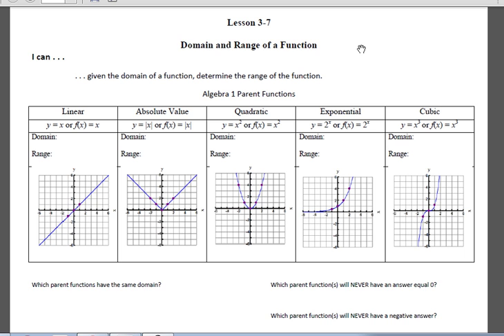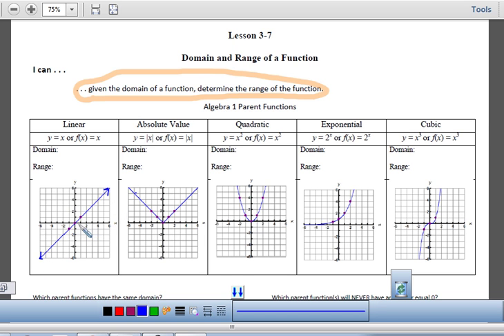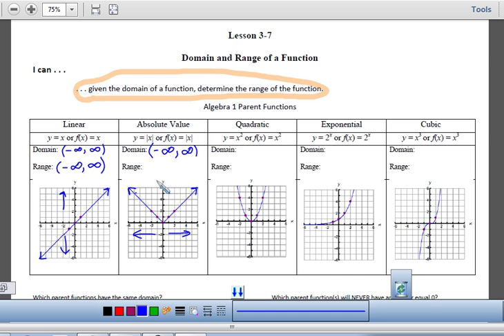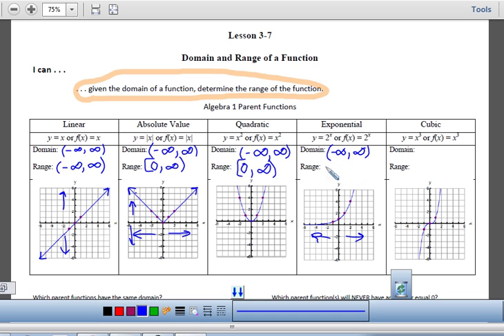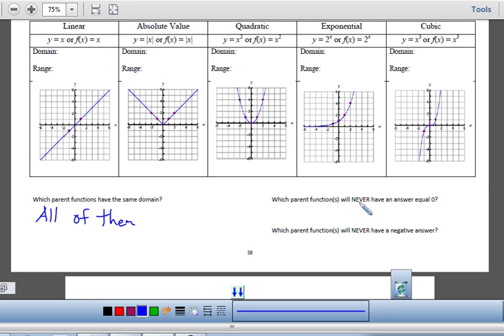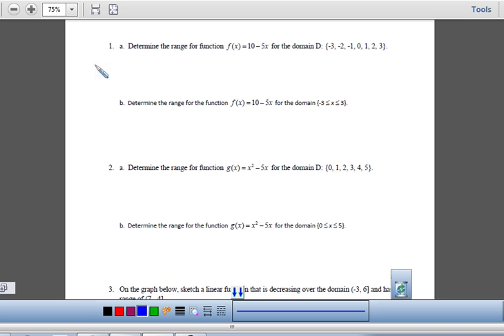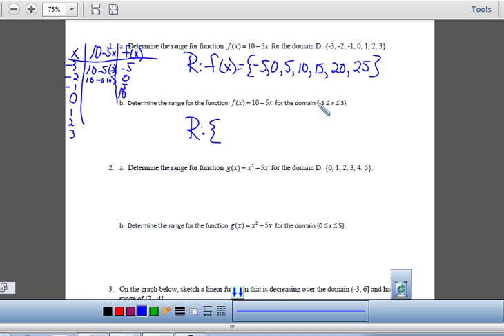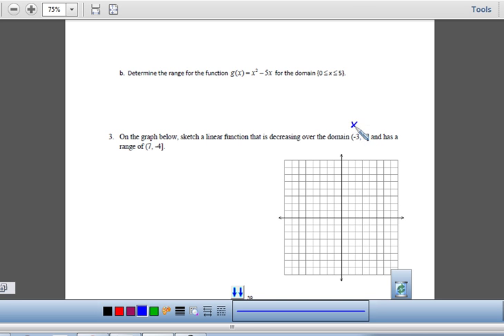lesson 3 7